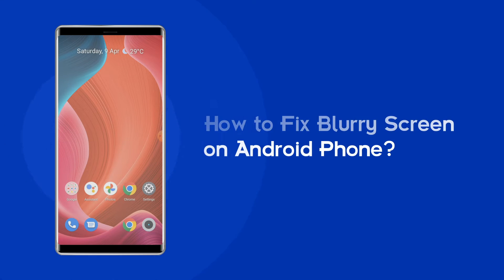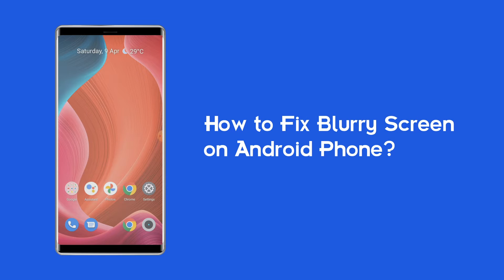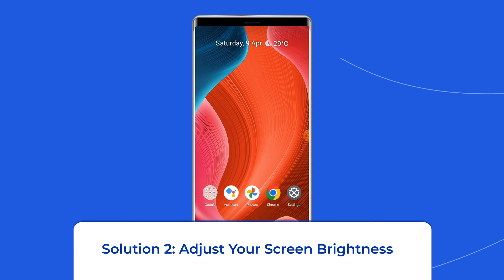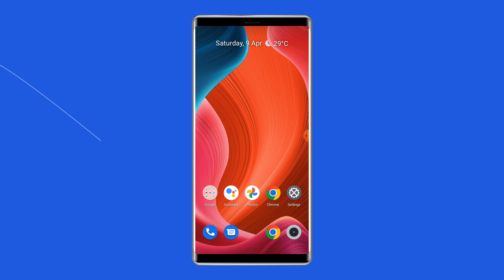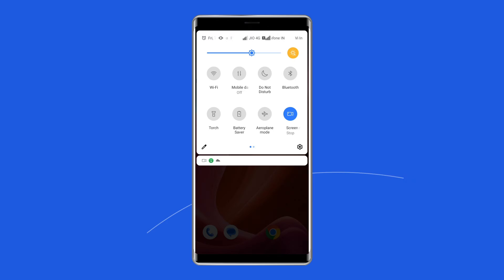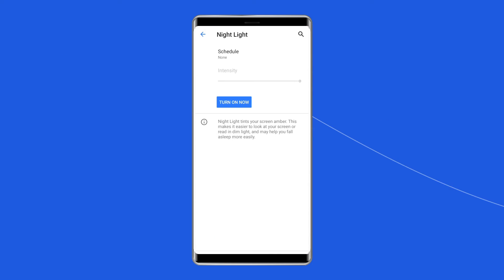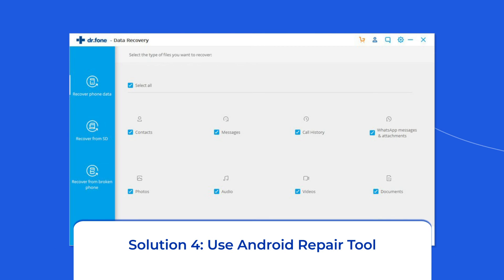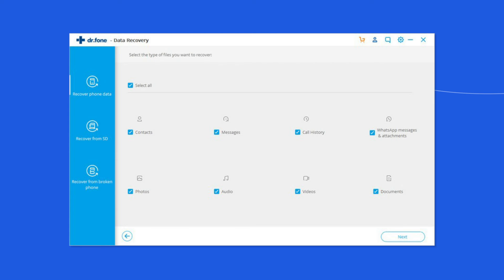How to Fix Blurry Screen on Android Phone? | Say Bye to Screen Woes | Android Data Recovery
Welcome to the ultimate guide on how to fix a blurry screen on your Android phone! If you've ever struggled with unclear visuals, this step-by-step tutorial is your solution. Don't let a blurry screen ruin your smartphone experience! Watch, learn, and enjoy a crystal-clear view on your Android device.

Key Moments in Video:

0:00 Intro
0:33 Sol 1- Restart Your Android Device
0:51 Sol 2- Adjust Your Screen Brightness
1:18 Sol 3- Try a Different App
1:36 Sol 4- Check Device's Date & Time